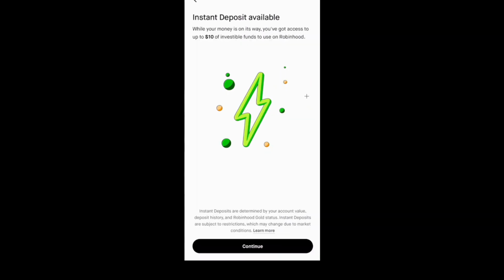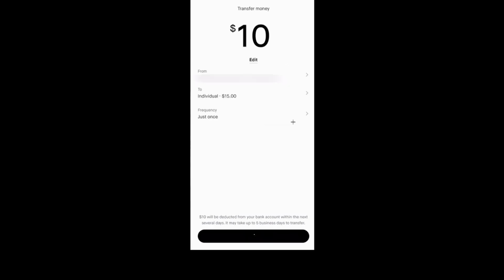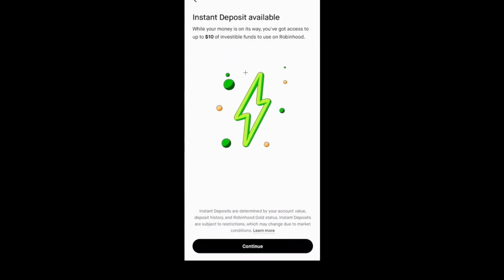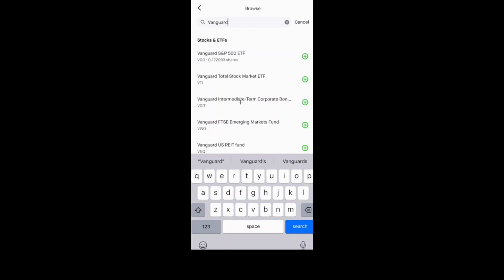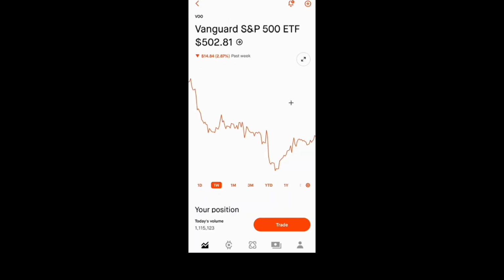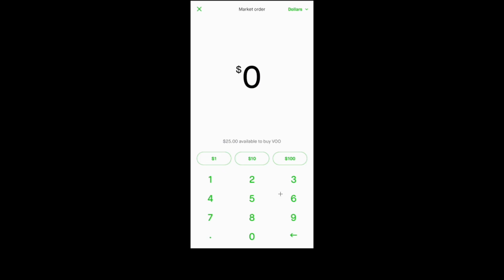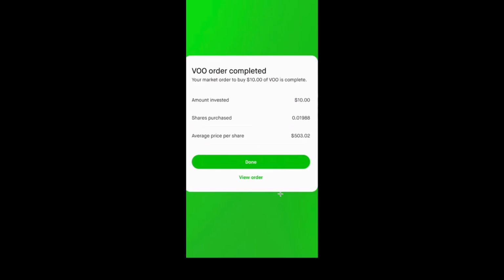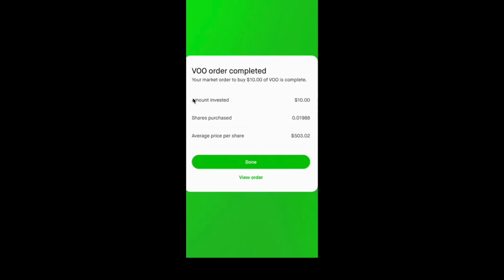How to Invest In S&P 500 Using Robinhood | For Beginners (2025)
👉In this tutorial, we will show you how to easily invest in the S&P 500 using Robinhood 📈 Learn how to buy into this popular index fund and start growing your wealth today!